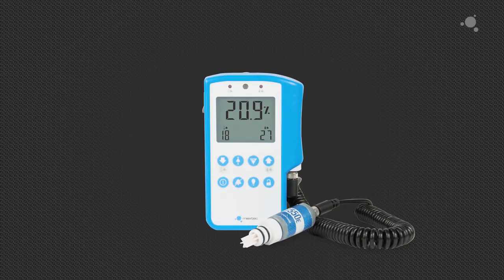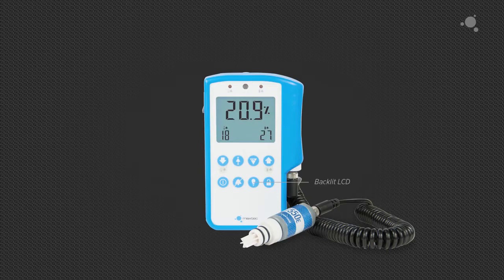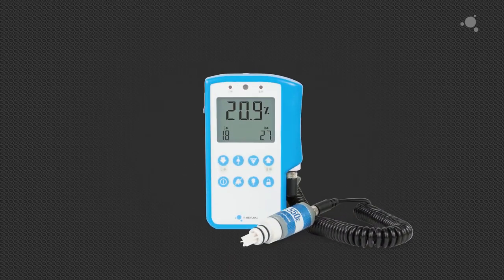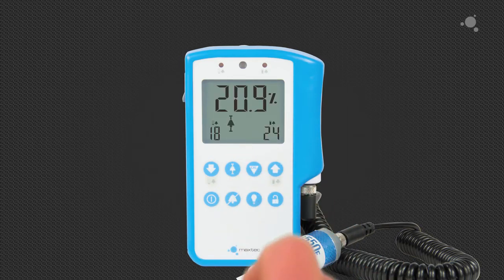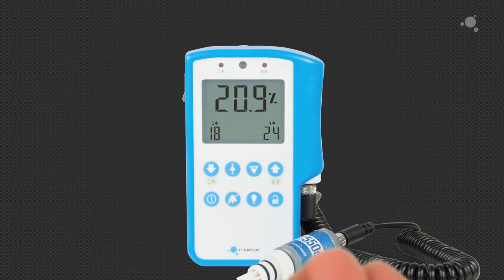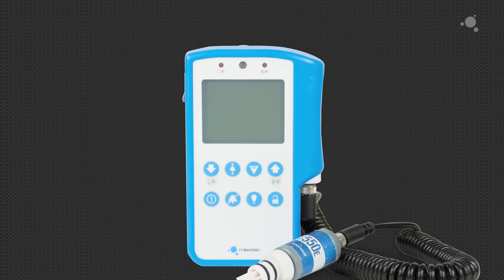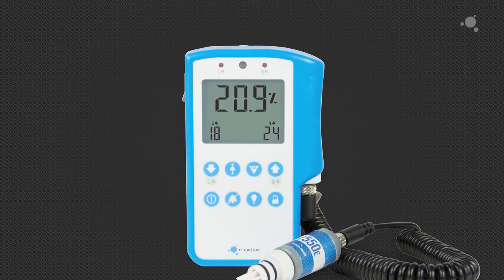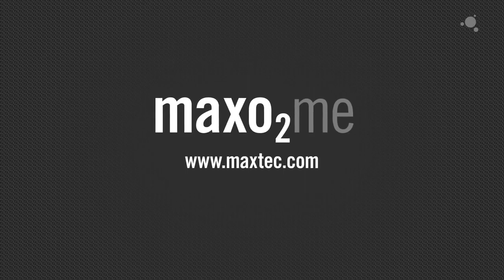Анализатор Кислорода Тестер Maxtec MaxO2 ME Oxygen Analyzer